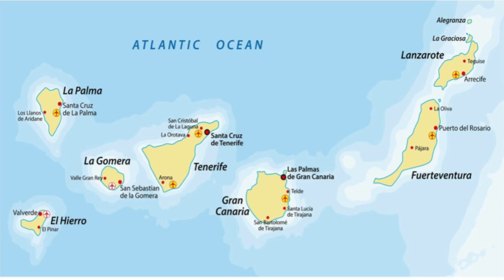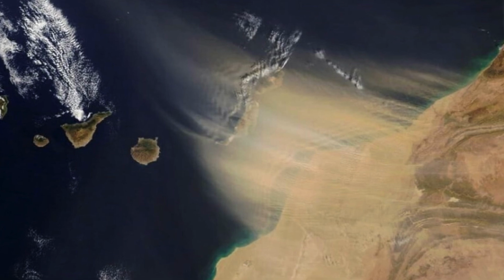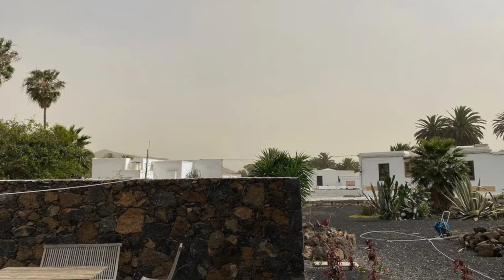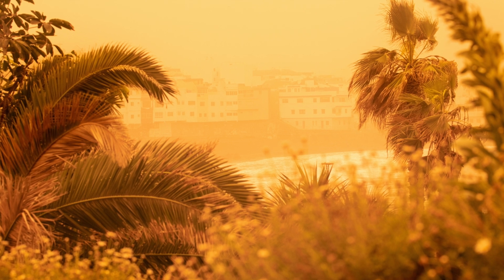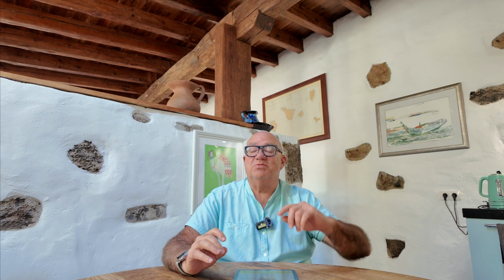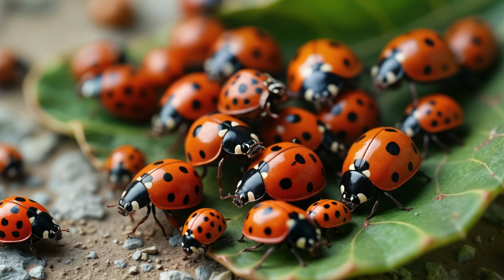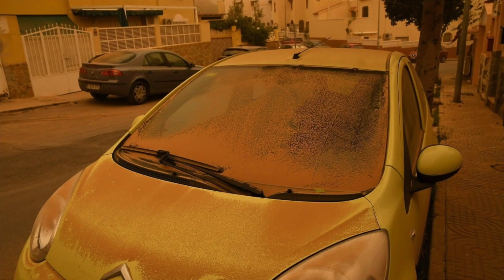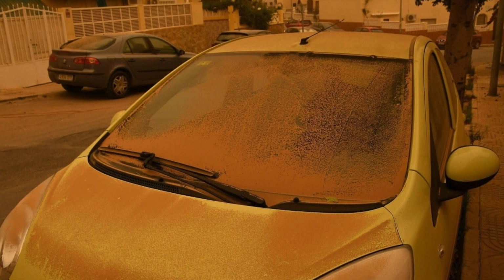The Calima - Lanzarote Sand Storm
The Calima is a weather phenomenon we get from time to time in Lanzarote. In this video, we explain what it is, why we get them, what happens when we do, and more.